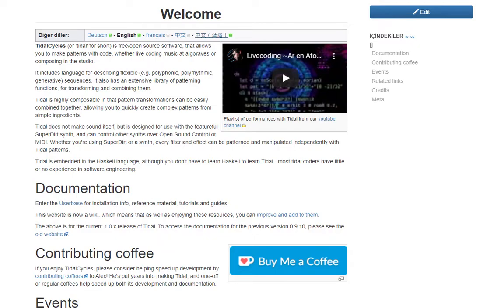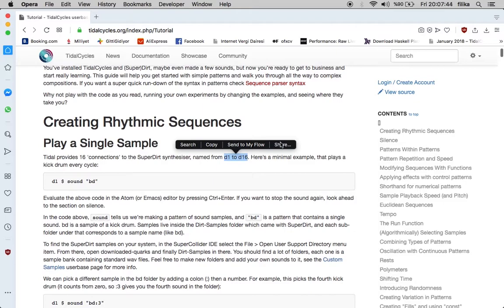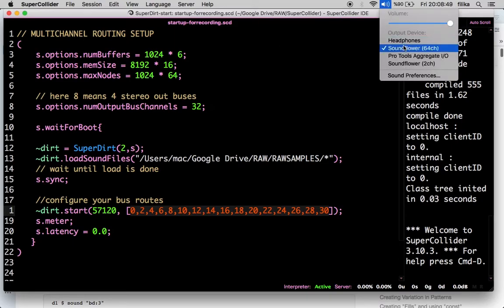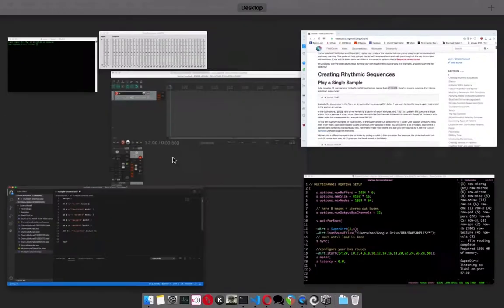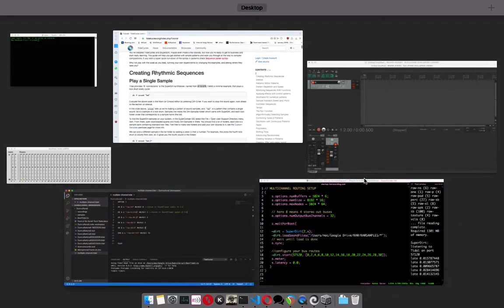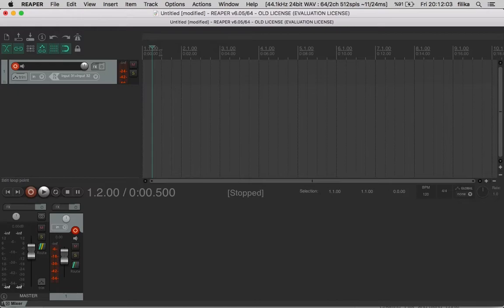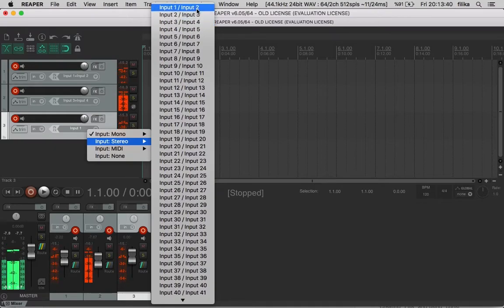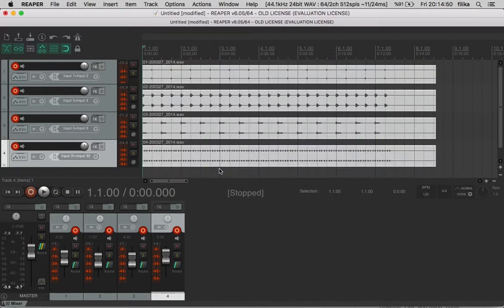TidalCycles: Recording Separate Channels from Tidalcycles to a DAW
This tutorial explains how to record separate channels from Tidalcycles to a DAW

// MULTICHANNEL ROUTING SETUP
    s.options.numBuffers = 1024 * 6;
    s.options.memSize = 8192 * 16;
    s.options.maxNodes = 1024 * 64;

    // here 8 means 4 stereo out buses
    s.options.numOutputBusChannels = 32;

    s.waitForBoot{

 ~dirt = SuperDirt(2,s);
 ~dirt.loadSoundFiles("/Users/mac/Google Drive/RAW/RAWSAMPLES/*");
 // wait until load is done
 s.sync;

 //configure your bus routes
 ~dirt.start(57120, [0,2,4,6,8,10,12,14,16,18,20,22,24,26,28,30]);
 s.meter;
 s.latency = 0.0;